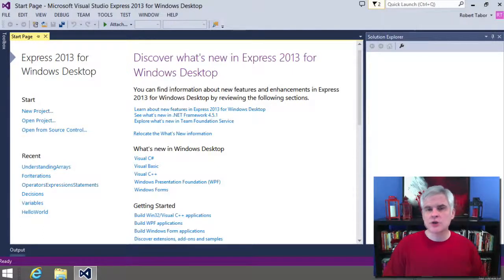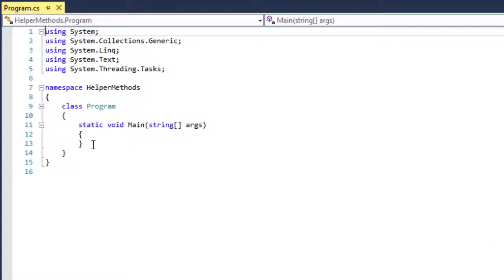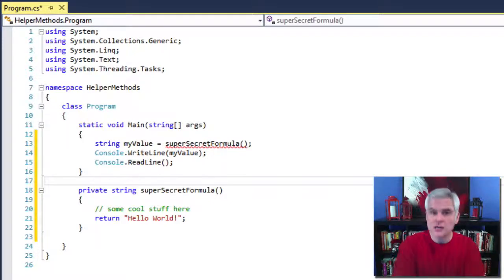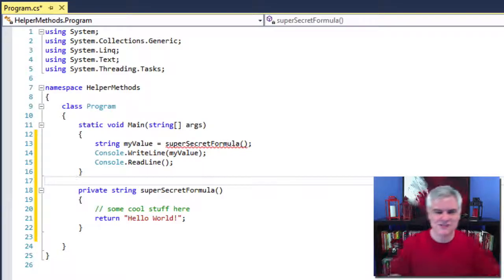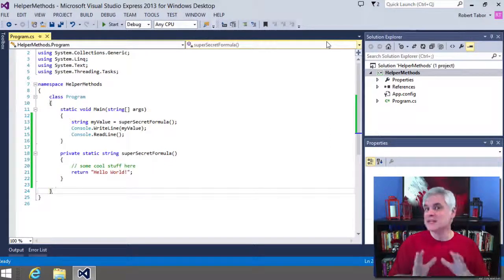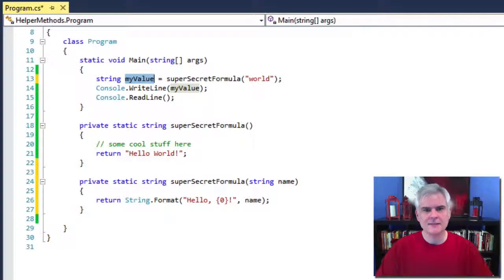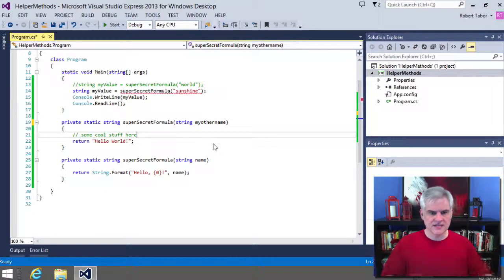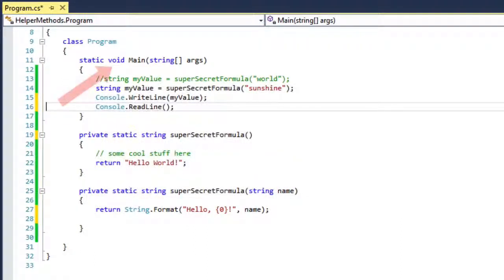11 Creating and Calling Simple Overloaded Helper Methods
Now, we begin wading into the topic of methods by creating a helper method to break out code we may need to use in multiple places within our code. We create and call our methods to retrieve a value, create and use input parameters, learn about string formatting, and create overloaded versions of our method.